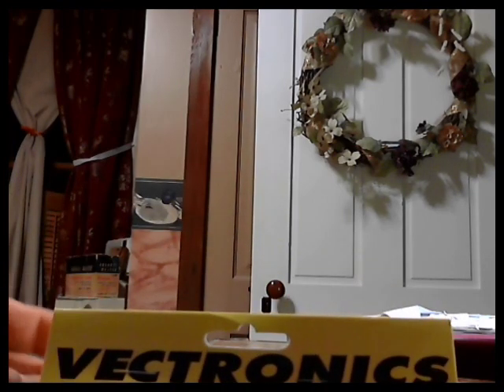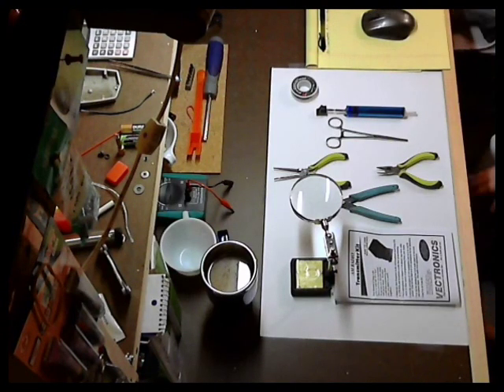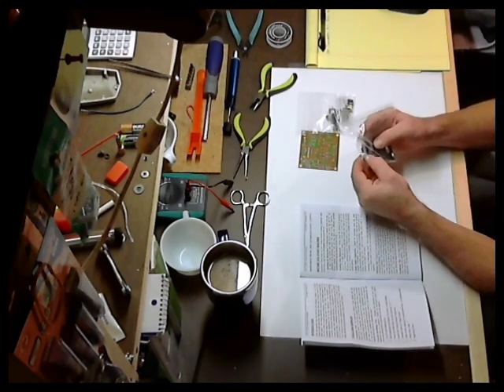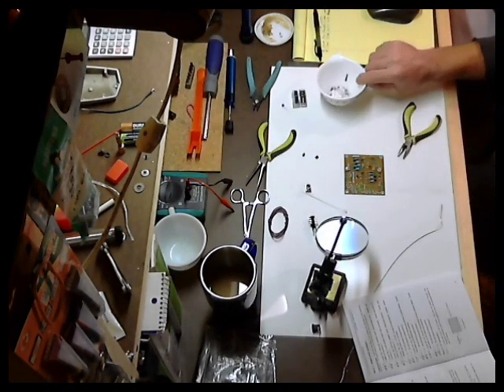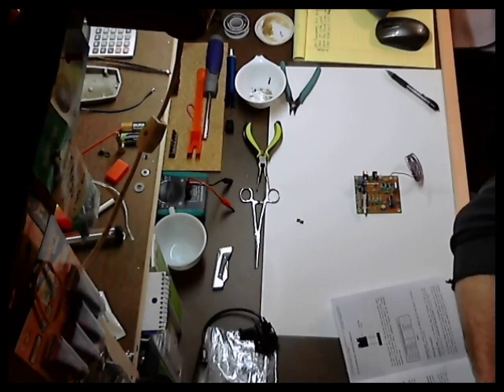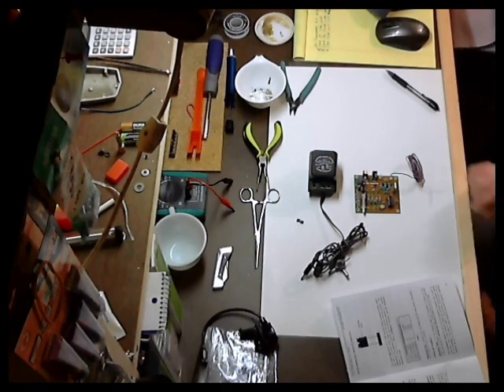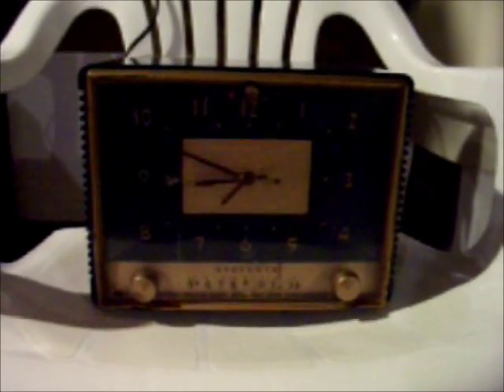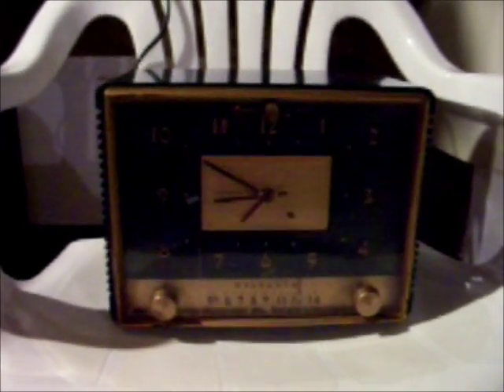Building A Low Power AM Transmitter ~ Part 1 Of 2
I have always wanted an AM transmitter for my old radio's. I finally settled upon a Vectronics VEC-1290K. This is the build and tweaking part. Part 2 - the metal case should be here and I'll install the guts then. Works like the company said it would, and that impresses me. Enjoy !